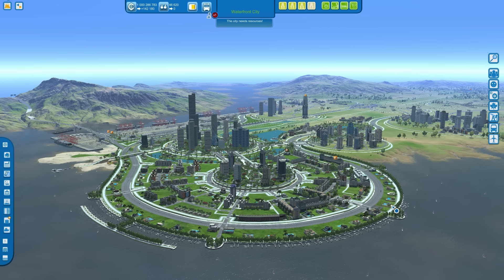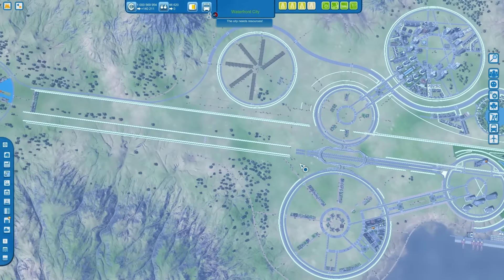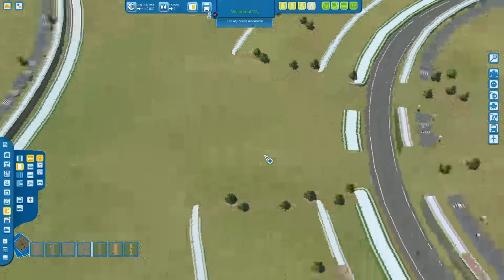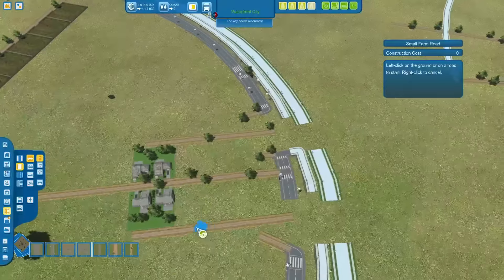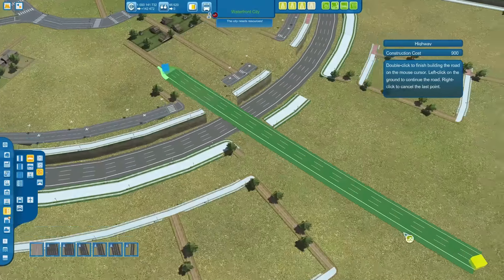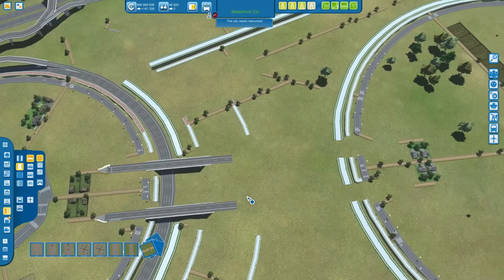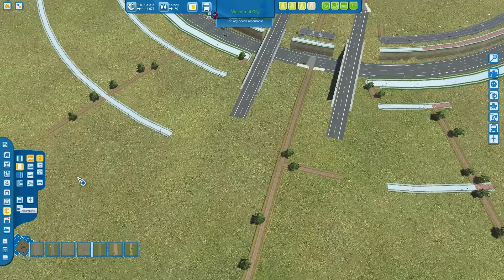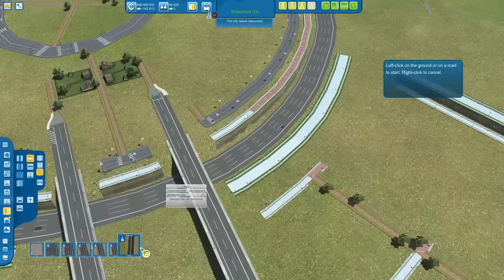let's play Cities XL Platinum - WFC EP 90 - connecting a new district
Welcome to a series about the game Cities XL Platinum and about my new city Waterfront City. The design of this city is very organic with several circular shapes again. A central park axis divides the city in a industrial and residential area. For this project I will use lots of mods ;)

Today I will build a connection from a new district to the sunken freeway network in Cities XL WFC.

(btw. install mods only on your own risk, make a backup of yor city save files first!!!)

Finally a biiiiig THX to all the Cities XL modders for your awesome work!